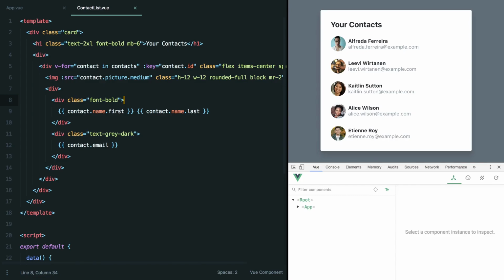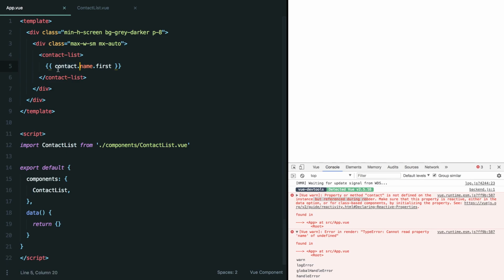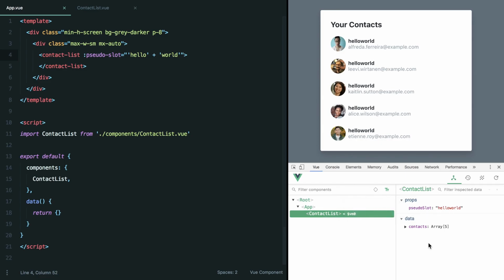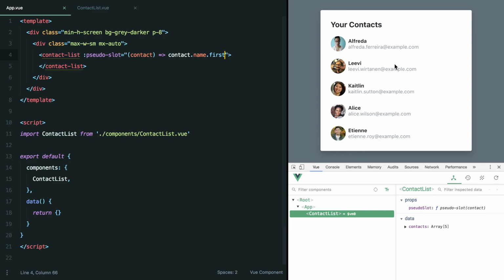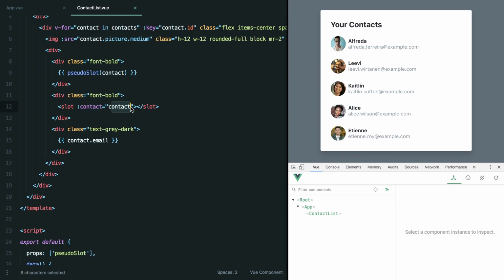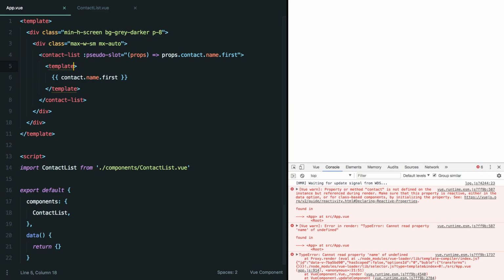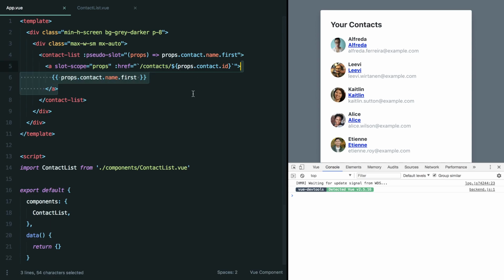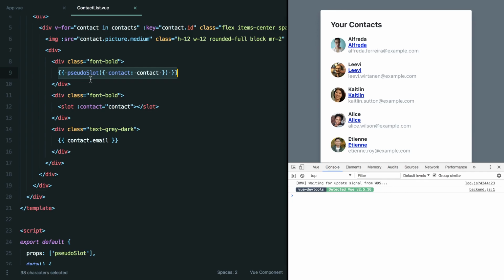11 Passing Data Up Using Scoped Slots